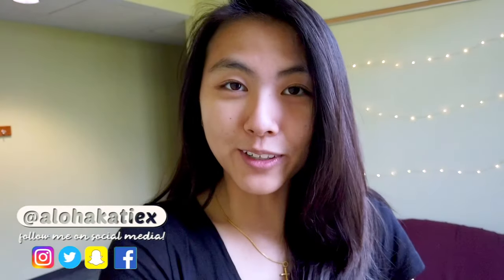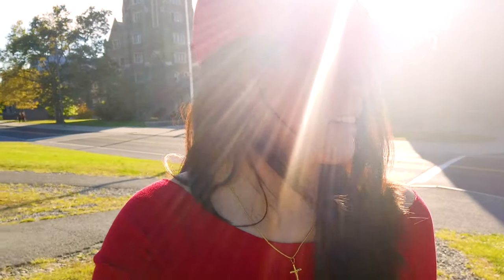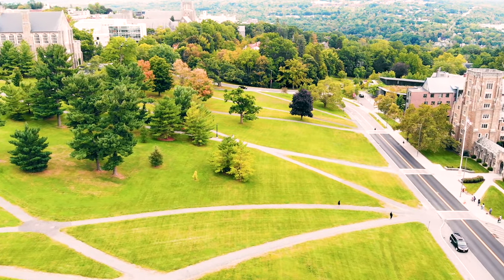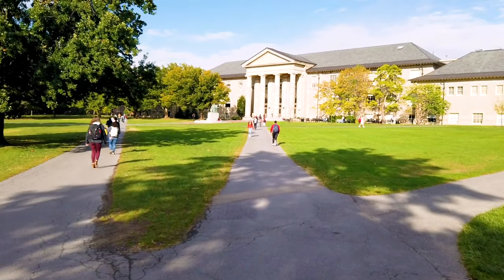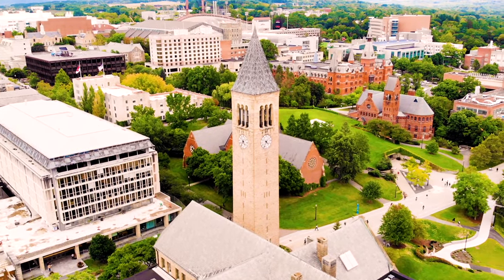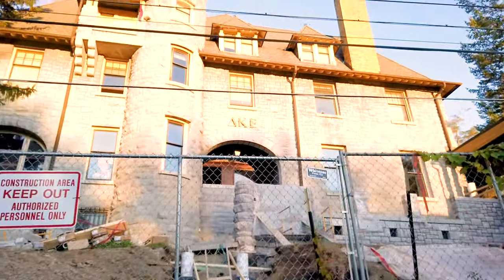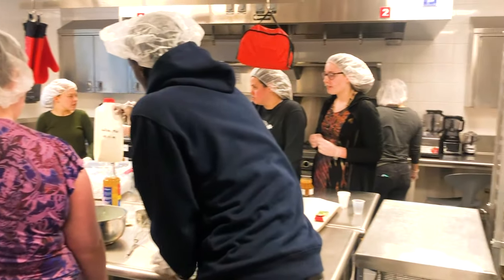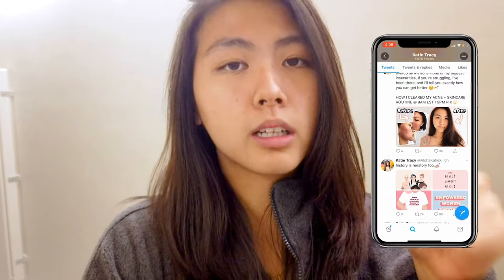Cornell University Campus Tour🌳(the most beautiful college campus)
Welcome to Cornell University!🐻❤️Ever wonder what it's like to be a student at this Ivy League college? Join me on this campus tour as I show you a week in my life as a Cornelian!

::::::::: CREATOR BIO :::::::::

🌺Aloha, I'm Katie! I'm a college teen bouncing around the world. I enjoy doing college, lifestyle, study productivity, travel, advice, and relatable videos, but my favorite part is my alOHANA; I would be nothing without YOUR love & support. Thank YOU for inspiring an overly energetic, talkative, and unfiltered teen to chase her dreams, because she finally believes she can. (◕‿◕✿) I only hope to use this opportunity to inspire, entertain, or a  bring a smile to others.

👉🏼Cornell University Campus Tour

** please do not email about giveaways or you may be disqualified. **

::::::::: FAQ :::::::::

🔸Age: 19
🇺🇸College: Cornell University
📚Major: Computer/Data Science
📍Location: New York x Manila

🎥Camera Equipment
📦Amazon Prime for FREE 2-day shipping

::::::::: COMMUNITY CORNER :::::::::

🌟NEW FEATURE!!✨I'm going to pin one of your comments EVERY week! Leave a funny, inspiring, weird, or plain random comment below. (If you have no idea, you can quote something from the video or a time stamp where I did something interesting... LOL)

Psst. You. YES YOU.
If you see this, comment "CORNELL HAS A YACHT CLUB FOR STUDENTS!?" ;)
It's like our own little secret.